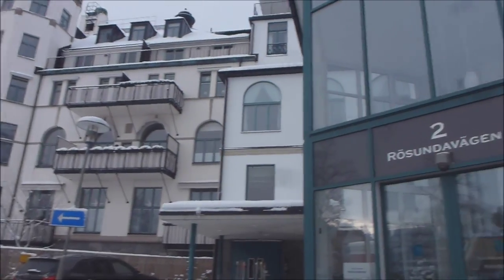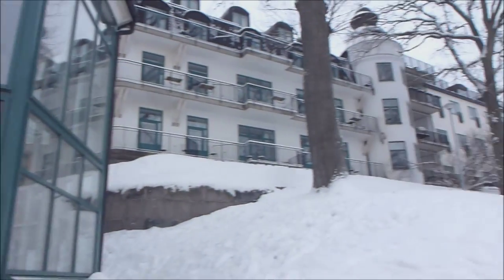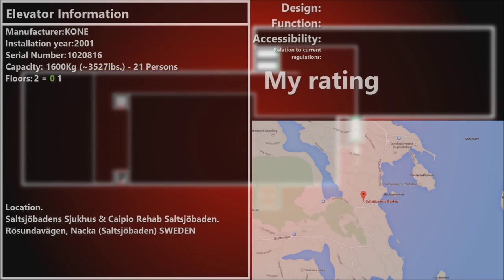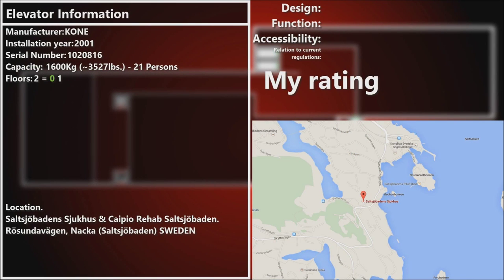ADDEs Elevator Tour Adventure Episode 4 @ Saltsjöbaden Hospital, Nacka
All my work are not allowed to be used in any way without my permission!

The ending Music piece is made by Lion Rise and can be found at

Altough I am trying my best on my work, it is not allways 100% accurate. some inaccurate information may appear in my videos.
 Please remember that the ratings and comments inside the video is my own opinion and doesn´t reflect any official statistic´s or opinion´s from someone else!

I am not responsible for what kind of advertisements that may appear Before and during the video sequences. That is all mananged by Google Adwords.